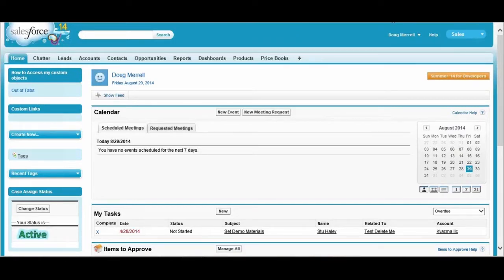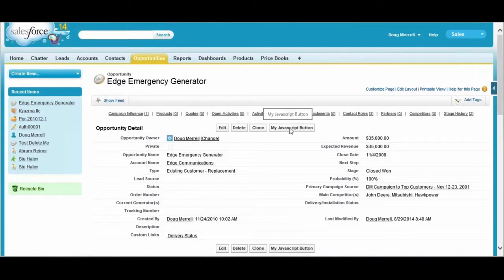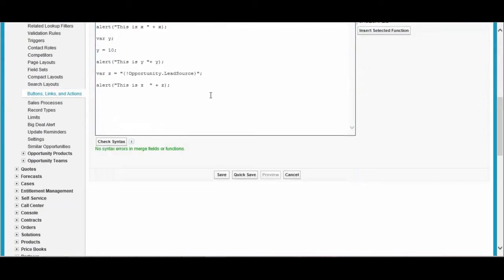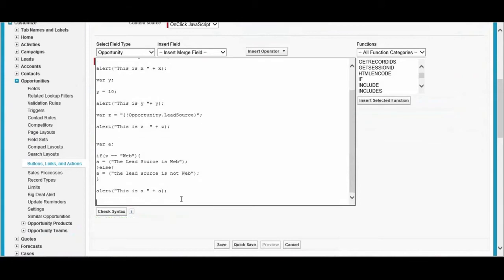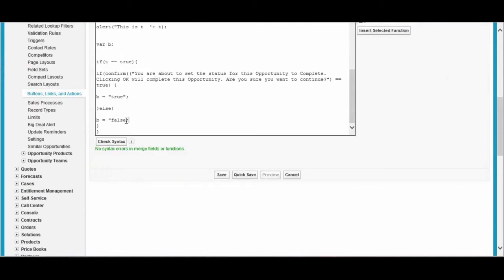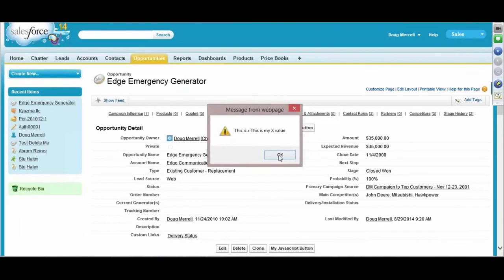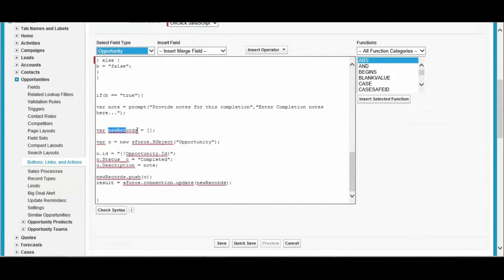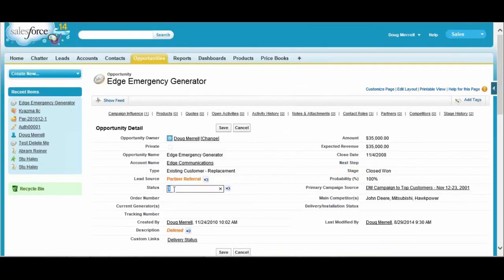Creating Custom Javascript Buttons in Salesforce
Learn how to create custom Javascript buttons in your Salesforce CRM in this Salesforce training videos for beginners, administrators, and developers.